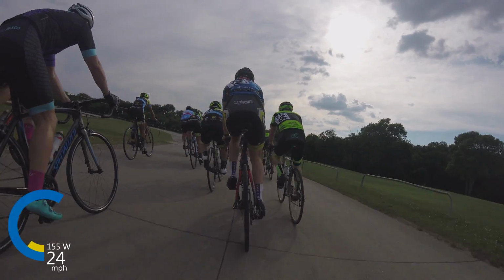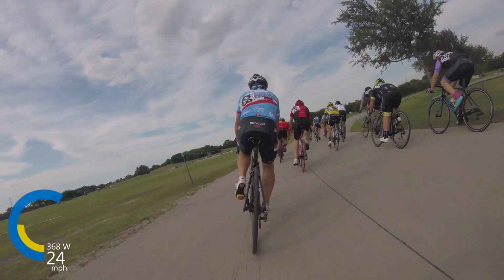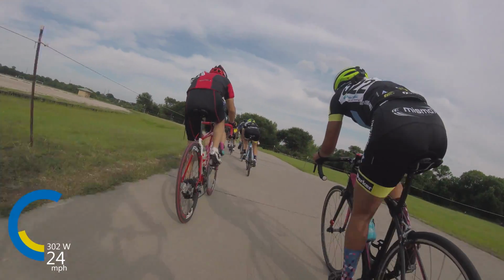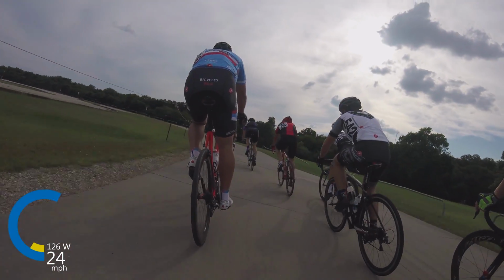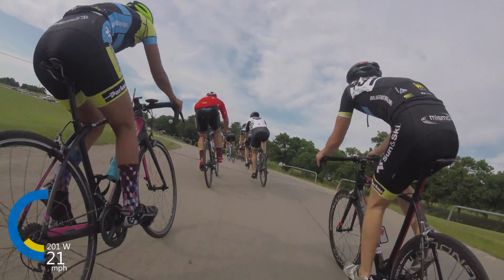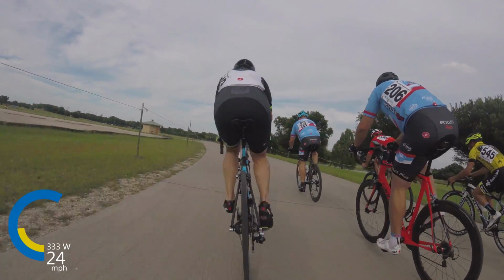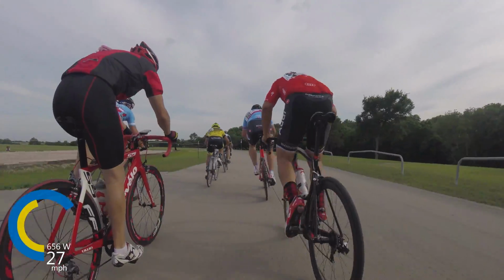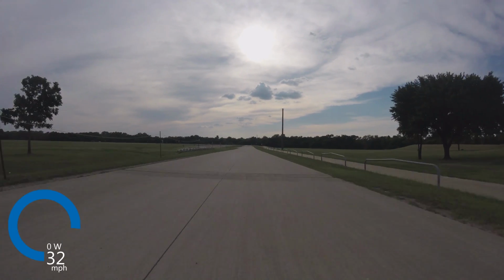RACE VLOG #1 - Racing your first crit - Preparation and Strategies for Winning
Perspective from a beginning racer who took a long time to finally  try bike racing